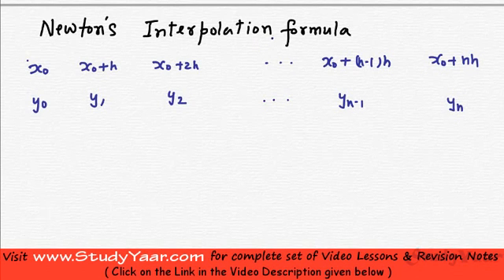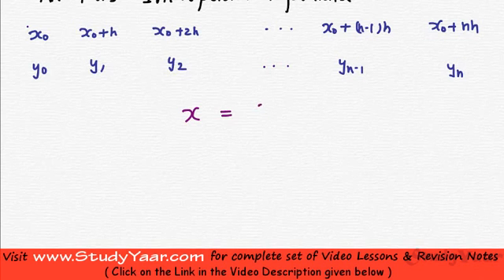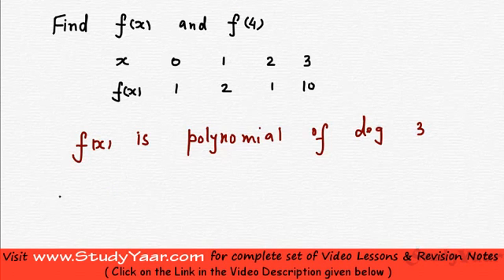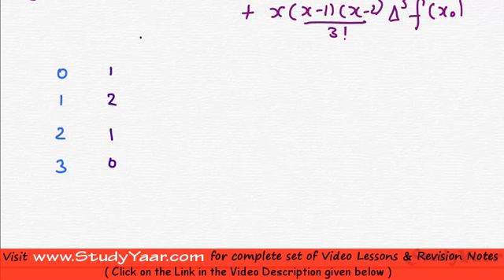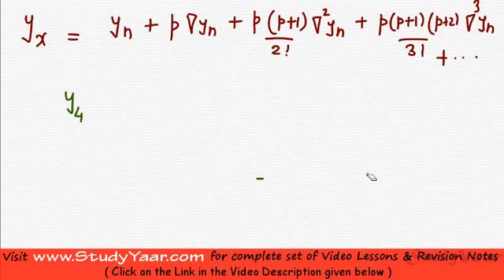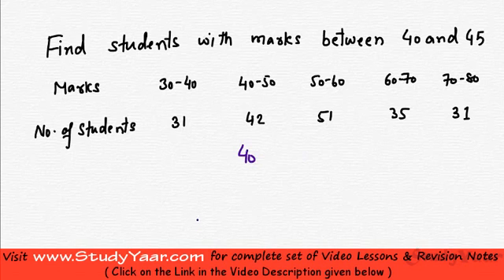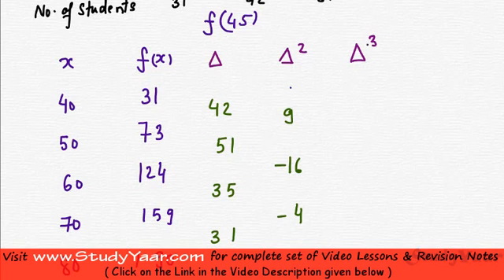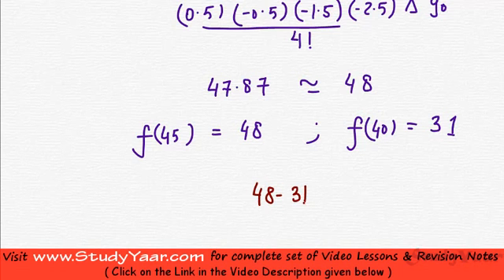Newton's Forward Interpolation & Backward Interpolation Formula - Concepts & Solved Problems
Introduction, Newton's Forward Interpolation Formula, Newton's Backward Interpolation Formula, Typical Problems based on Interpolation Formula